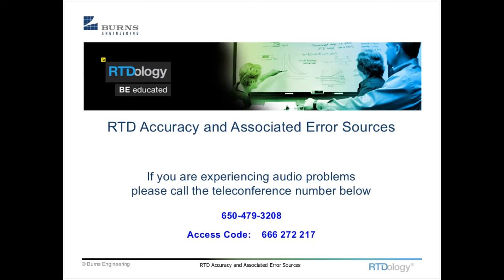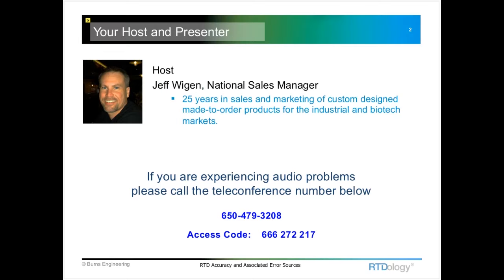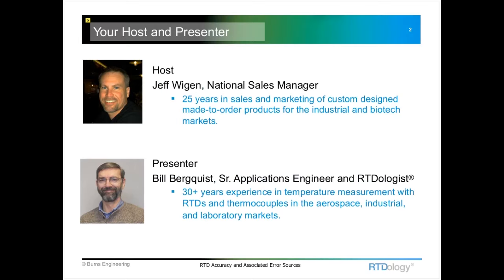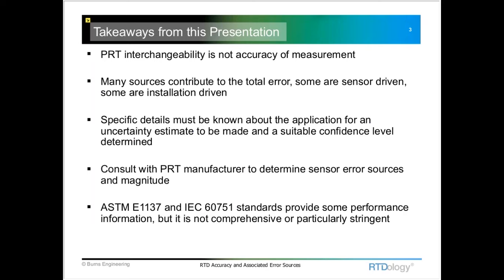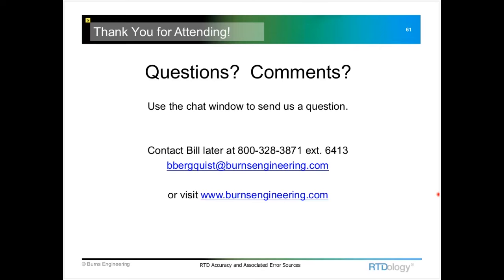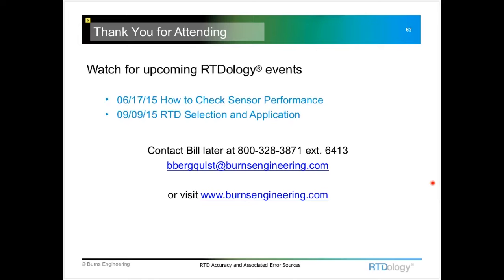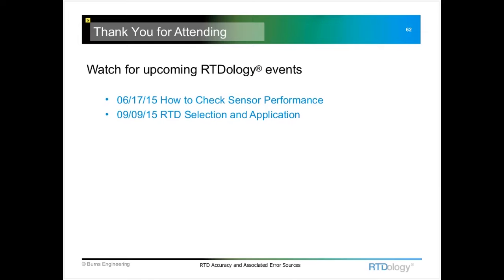RTD Accuracy and Associated Error Sources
Join Bill Bergquist, Sr. Applications Engineer at Burns Engineering, to find out where the error sources are and how to minimize their affect on your temperature measurement accuracy.